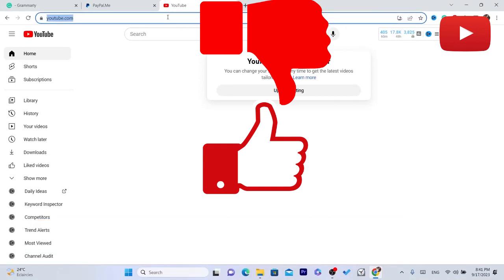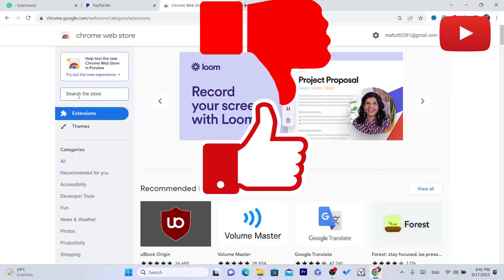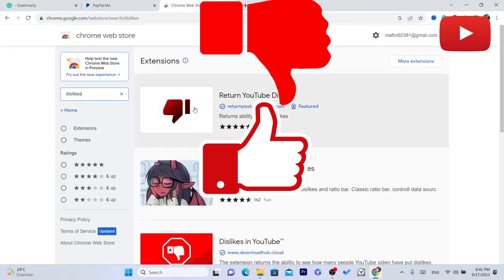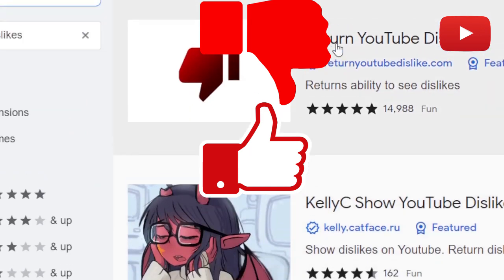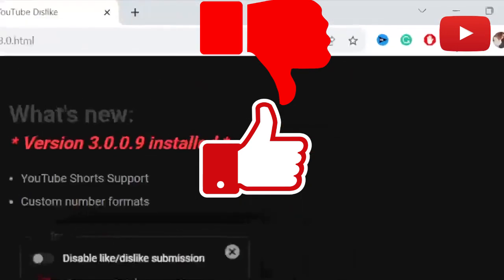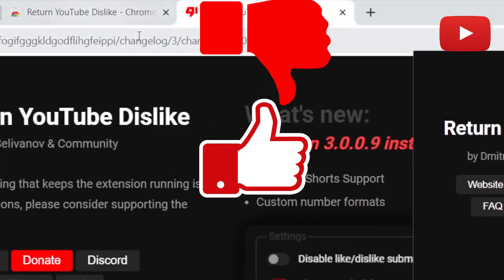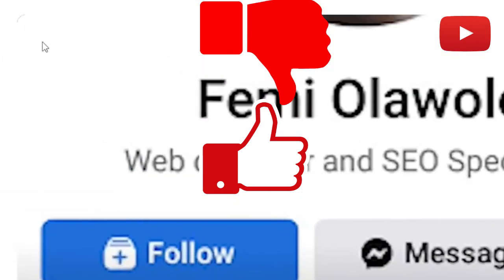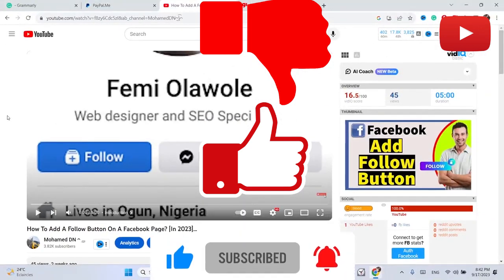How to Check Dislike Counts YouTube Dislikes Visibility in 2023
Welcome to this informational video about the new YouTube Dislikes Visibility settings in 2023! In this video, we will discuss how these changes impact content creators and users, and also explore the methods to check dislike counts on YouTube.

YouTube has recently made significant updates to its platform by introducing new visibility settings for dislikes. These changes have caused quite a stir among creators and viewers alike. By understanding and adapting to these modifications, content creators can better navigate their audiences' preferences and enhance the overall viewing experience.

Throughout this video, we will delve into the specifics of YouTube's new visibility settings for dislikes. We will uncover how these changes affect the reach and visibility of disliked videos, providing valuable insights to creators aiming to boost engagement and optimize their content accordingly.

Furthermore, we will dive into the various techniques you can employ to check the dislike counts on YouTube. This knowledge will equip creators to evaluate the reception of their videos better and make data-driven decisions. By analyzing these metrics, you can gain a deeper understanding of your audience's preferences, identify areas of improvement, and refine your content accordingly.

With our step-by-step guide on how to check dislike counts, you will be empowered to maximize engagement, improve your content strategy, and foster a thriving YouTube channel.

We value your feedback and are here to support your YouTube journey every step of the way.